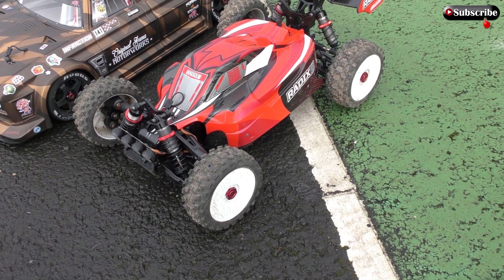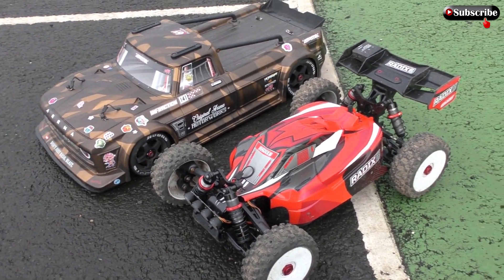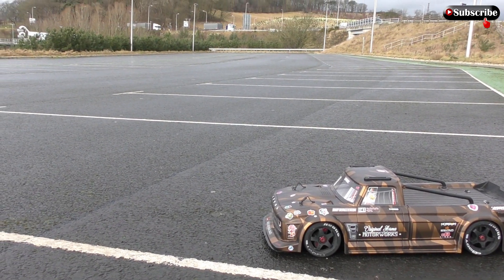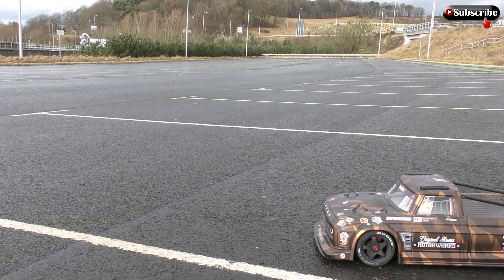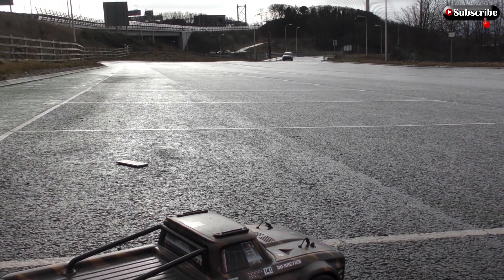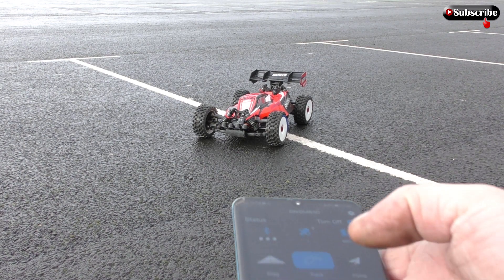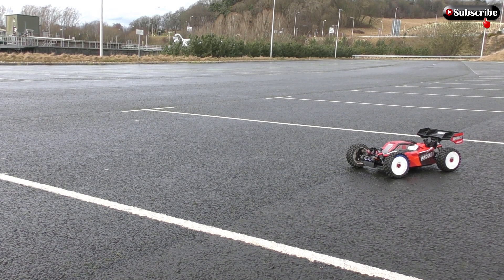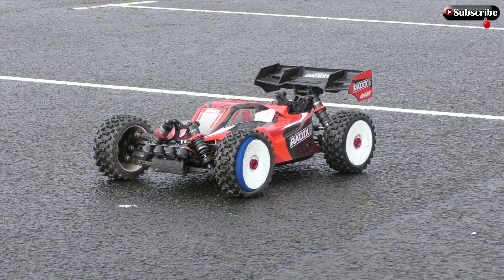Radix 6 Blows Tyres of Rims!!!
Think i have found the sweet spot for the radix 6 for on and off road only problem is i need some tyres that can handle it as you will see lol!